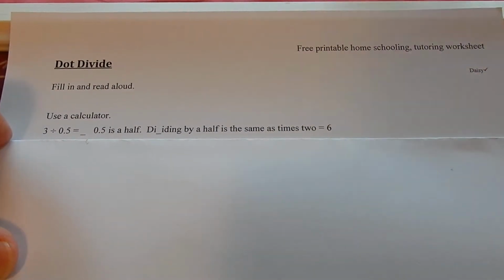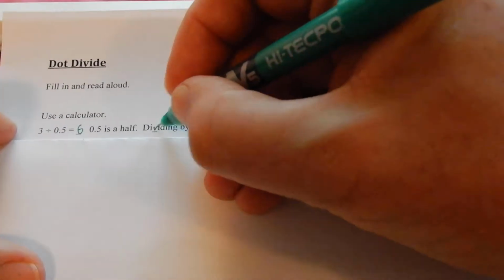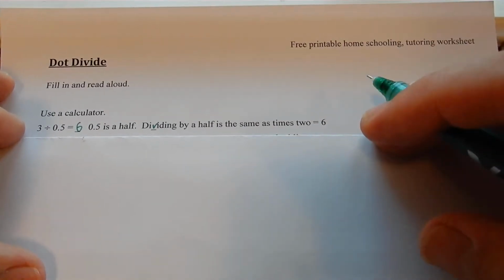Dividing by a half is the same as times two..Primary Maths K1 Key Stage 2 Mr Science Stevens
Dividing by a fraction.
Dividing by a quarter is the same as times 4.
Dividing by 0.2 is the same as times 5.
Dividing by a 0.5 is the same as double.
Dividing by 0.25 is the same as times 4.
Maths GCSE book read to you.